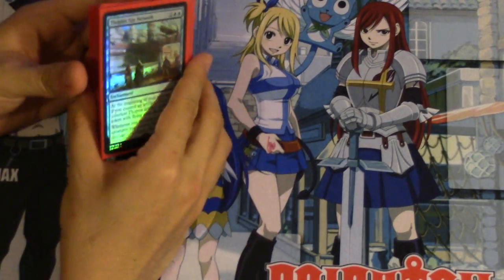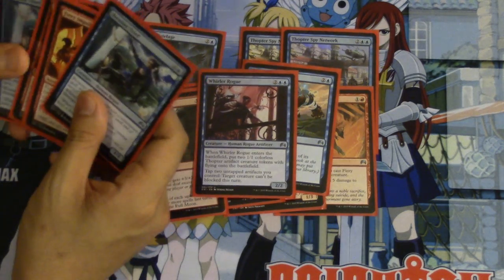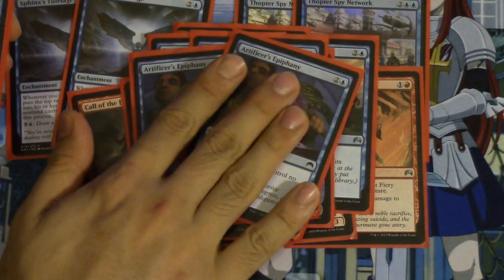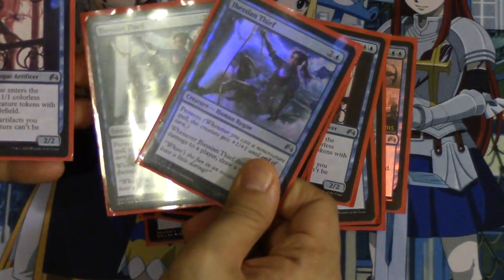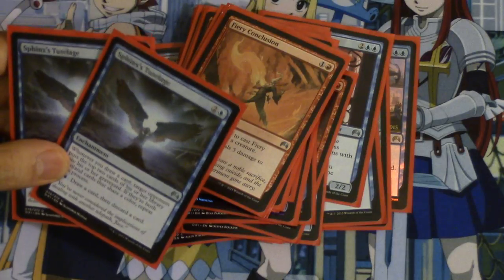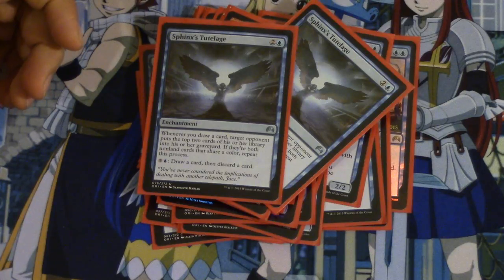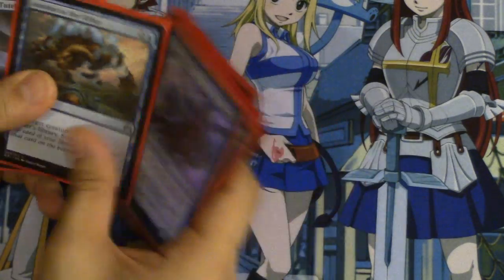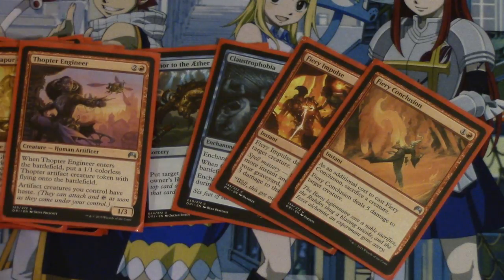Winning 2 Magic Origins Prereleases by Milling